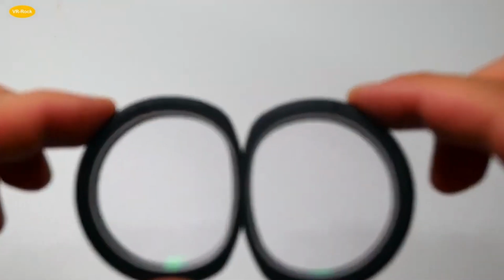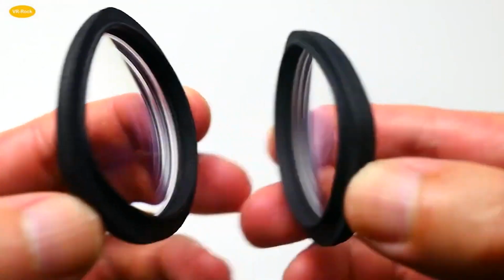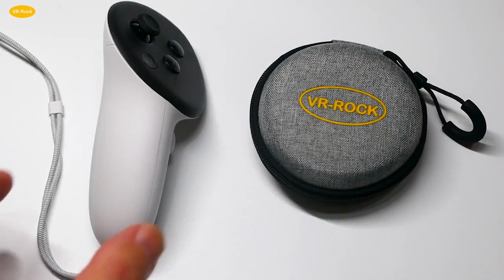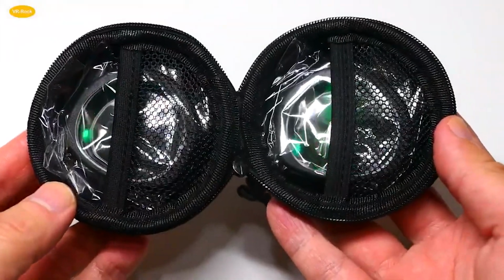Meta Quest 3 VR Prescription Lenses Review by VR Rock | Also available for Apple Pro HTC Vive PSVR2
Join me as we check out some eye protection in the form of lenses from the fantastic VR-Rock. These lenses where sent to me by VR-Rock but I am under no obligation to give them a "good" review and all my thoughts are my own, I happen to really like these though. A great accessory for the Meta quest 3 or PSVR2 PlayStation VR2

00:00 Intro
00:28 Scratch Protection
00:43 Blue Light Protection
01:44 10% Off VR-Rock Products
01:53 Installation And Quality
02:33 Prescription